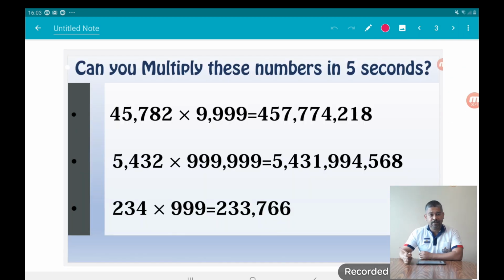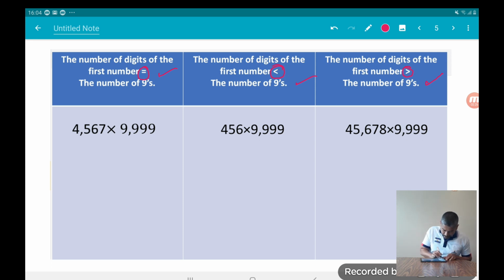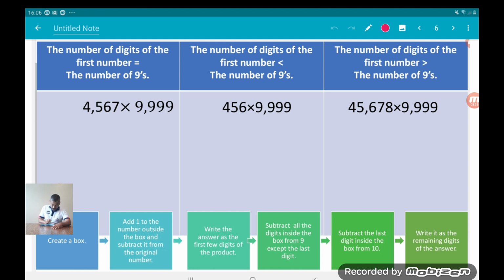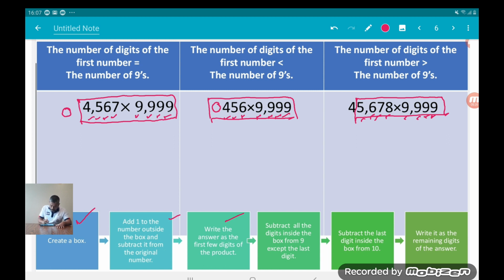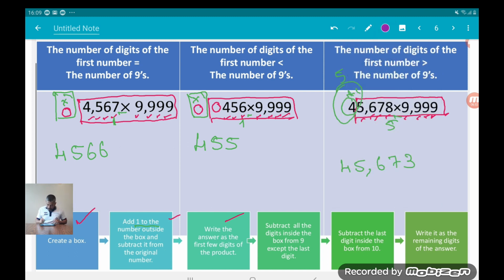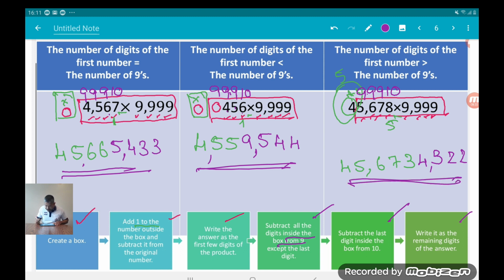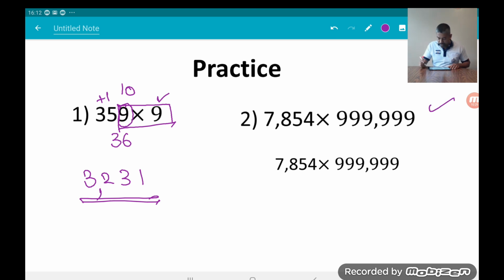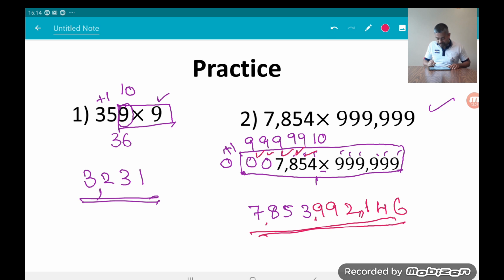Math Trick -3 Multiply any number with 9,99,999 ...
You can multiply any number by 9, 99, 999 and so on using the Vedic mathematic trick, which I explained in this video.